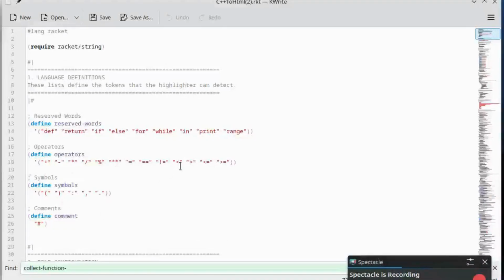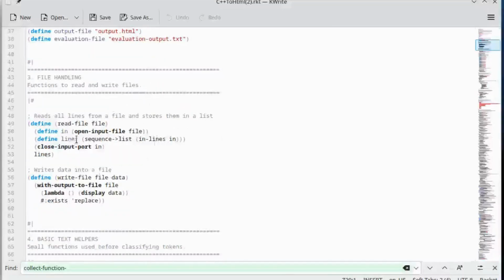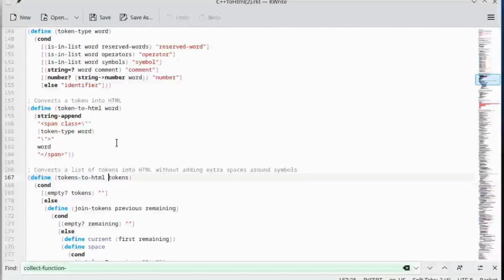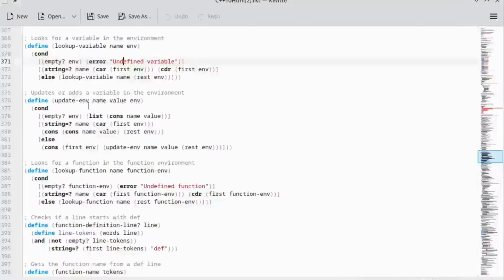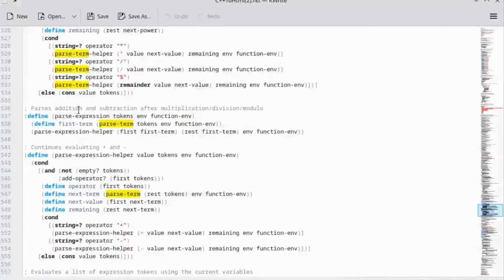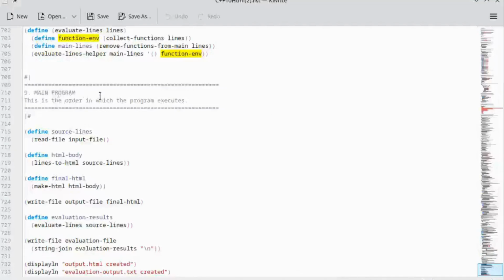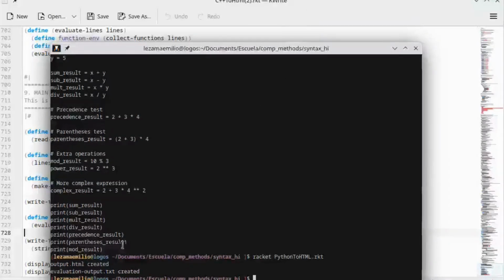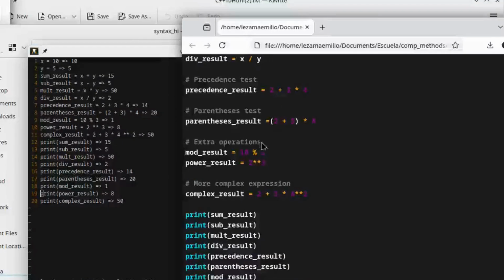Situated Problem 1 - Computational Methods